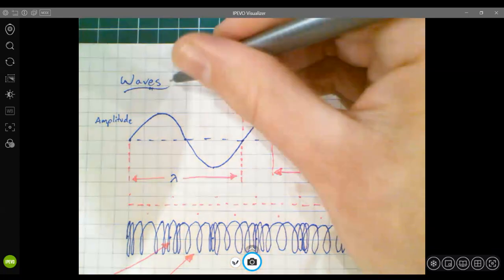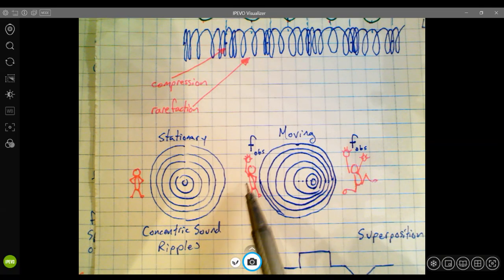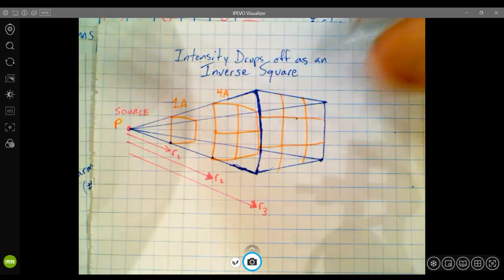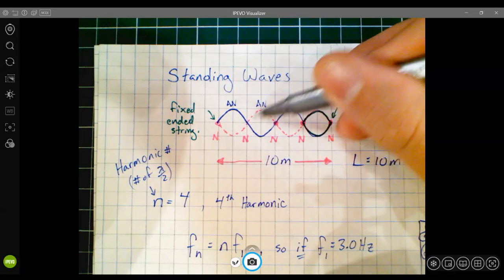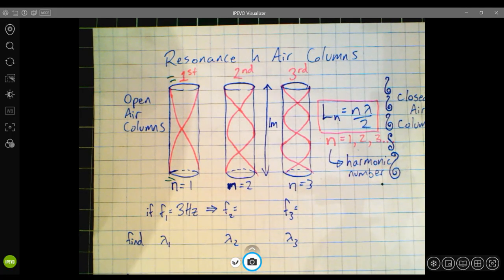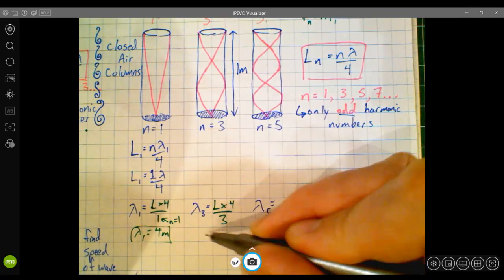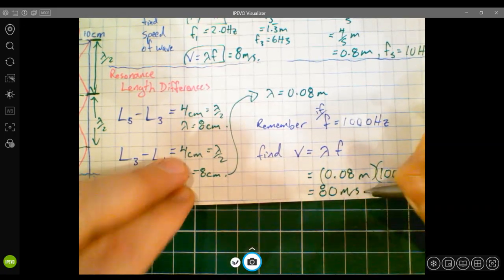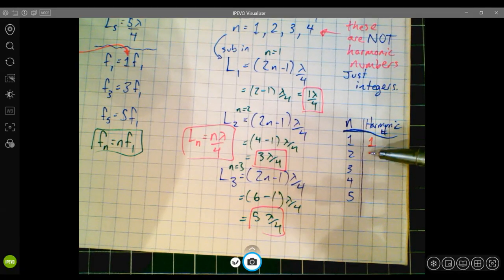Unit 4 Waves and Sound Review Summary